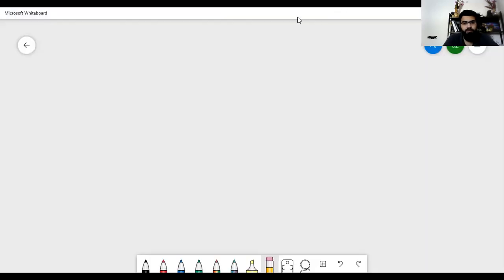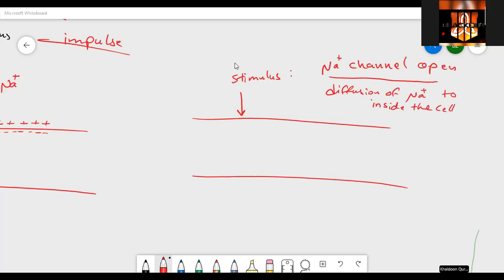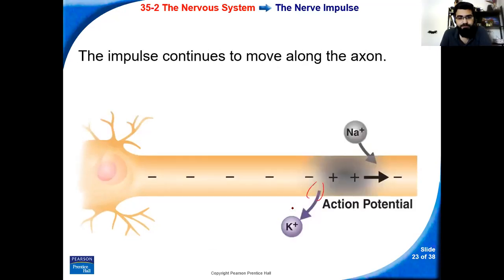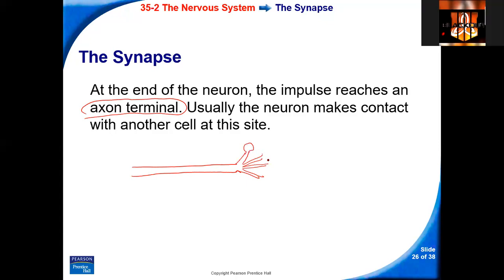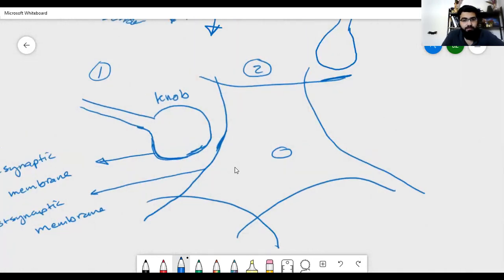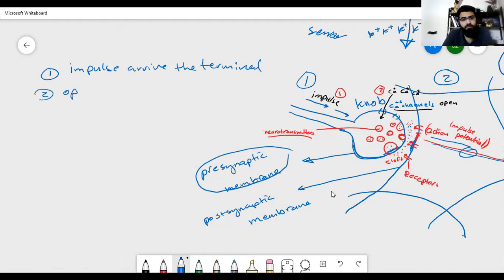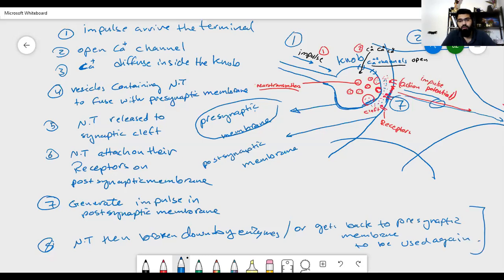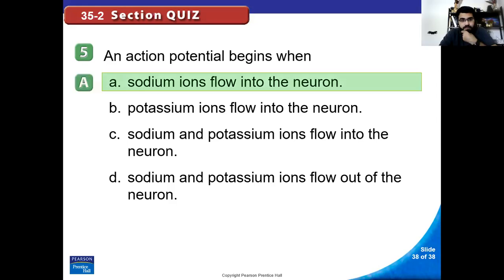The Synapse _ nervous system SAT Biology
Review for the impulse and
Description of the synapse
For SAT Biololgy learners